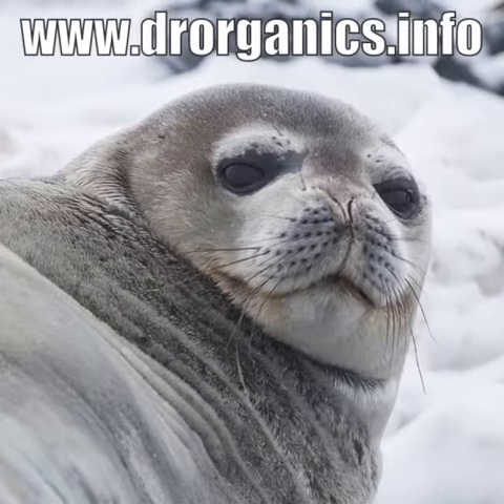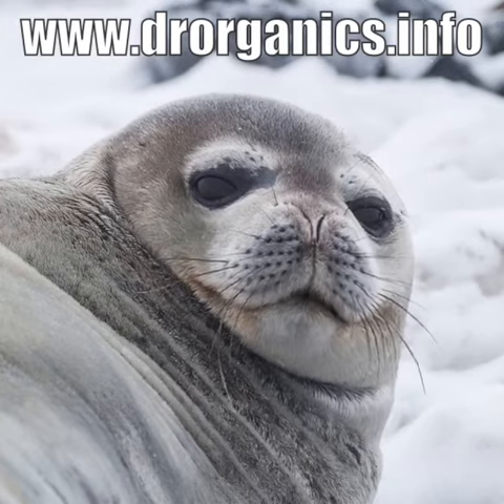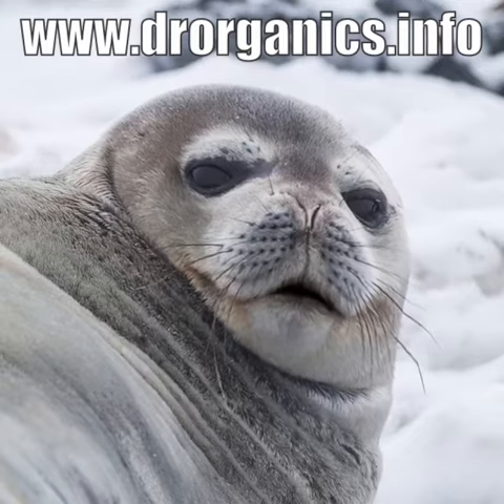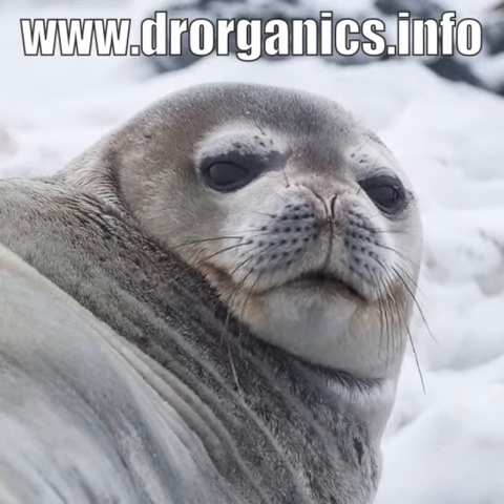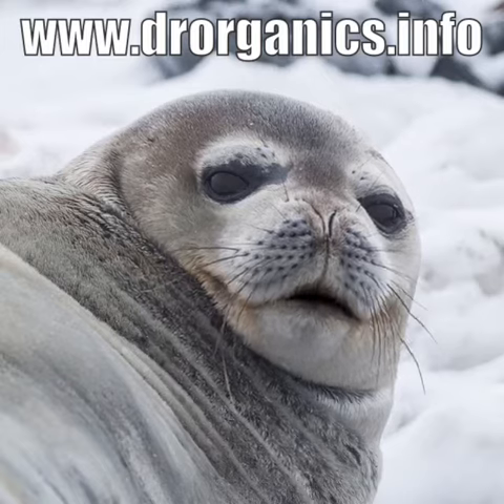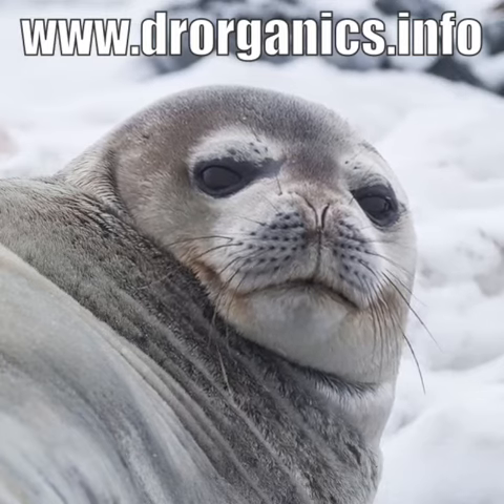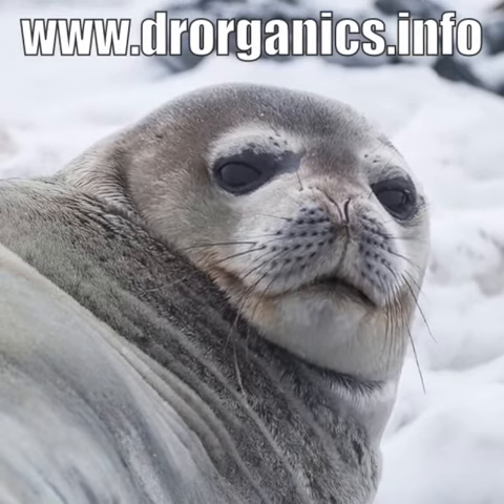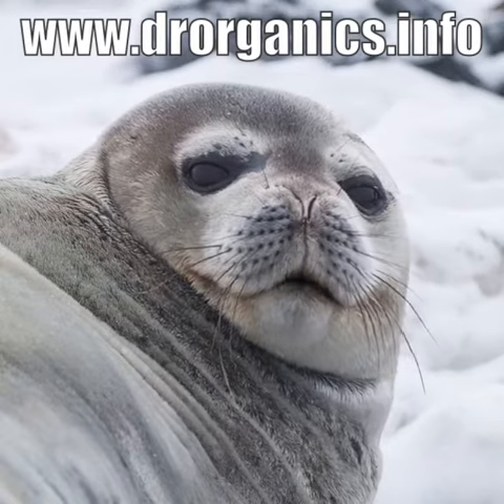Miss Priss million dollar dog says camellia oil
Day 104: Miss Priss The Million Dollar Dogs friend Cecil says, "We use Camellia for it helps hydrate skin, reduce redness, minimize dark spots and much more.  and seal the deal!"